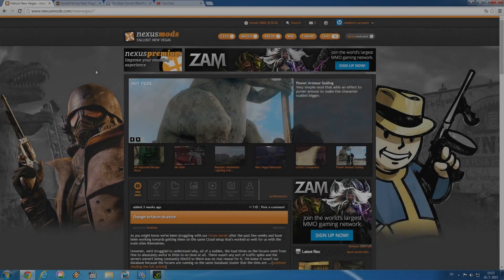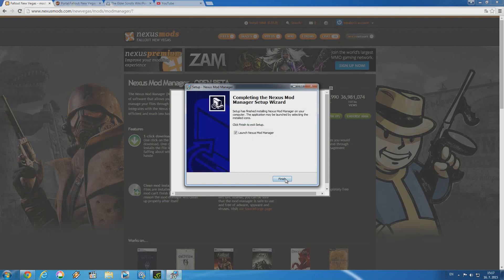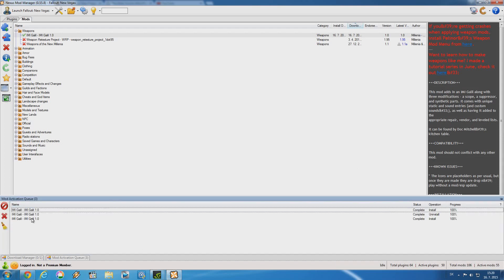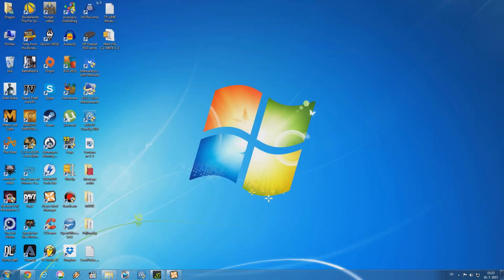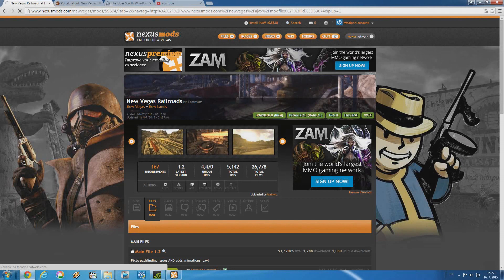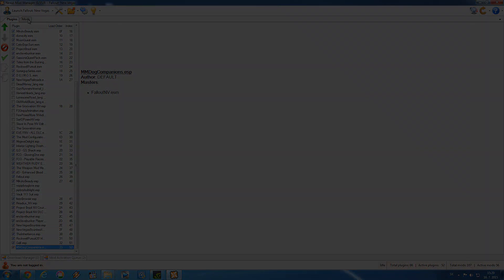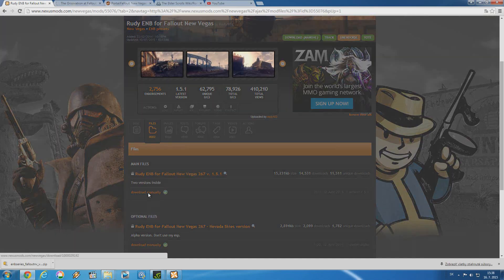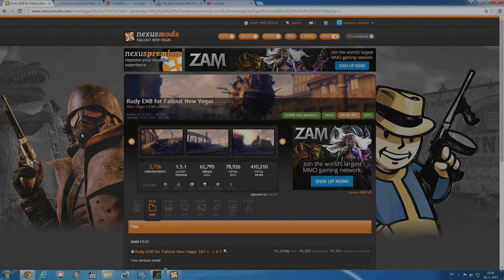Fallout 3/New Vegas - How to Install Mods Tutorial (ENB, Manually, Nexus Mod Manager)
Steam: SkyttsTV
Origin: SkyttsTV